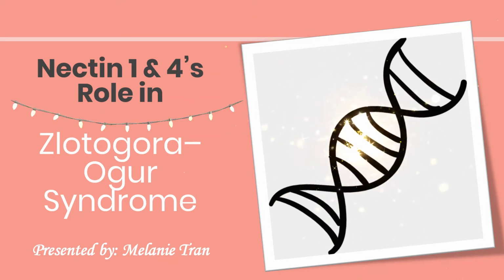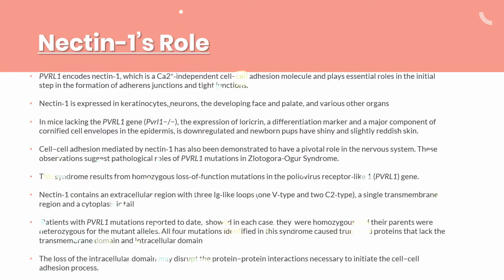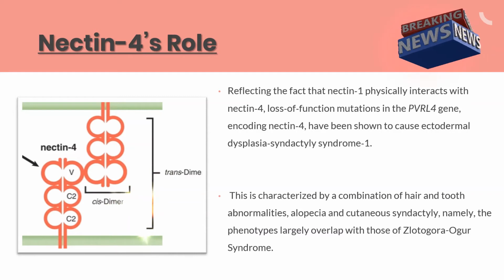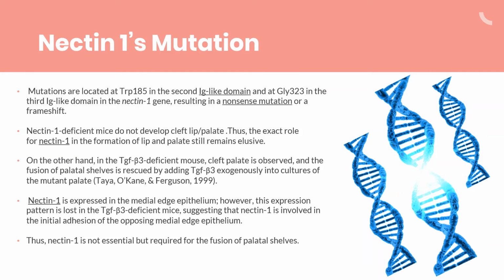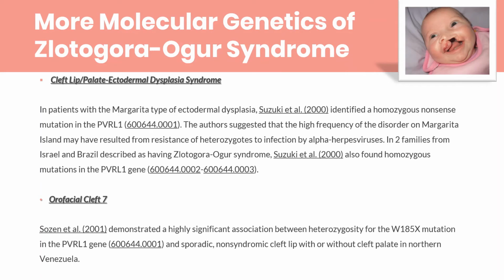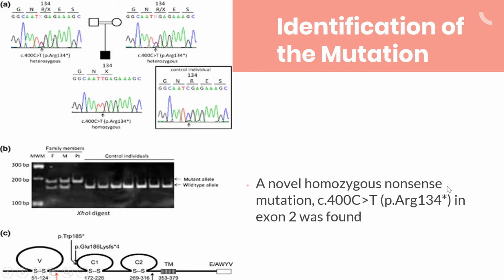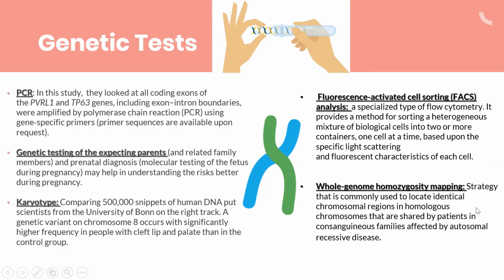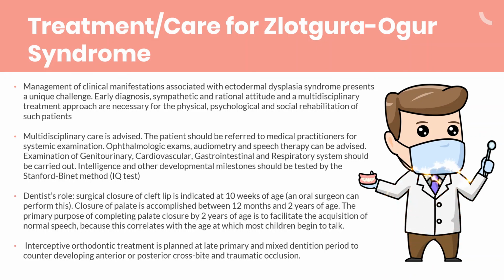Nectin 1 & 4's Role in Zlotogora-Ogur Syndrome (Cleft lip & Palate)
In this video I discuss the role of Nectin 1 & Nectin 4 in regards to the cleft palate, or Zlotogora-Ogur Syndrome.

I talk about the cellular and molecular mutations, clinical correlates, specific types of genetic tests for it and how a Dentist may provide the best care for someone with this condition.